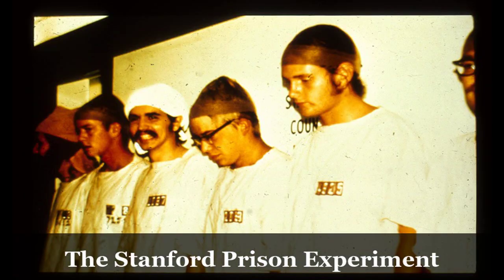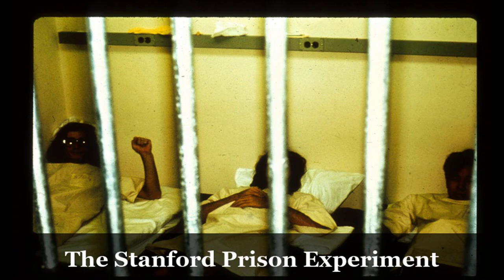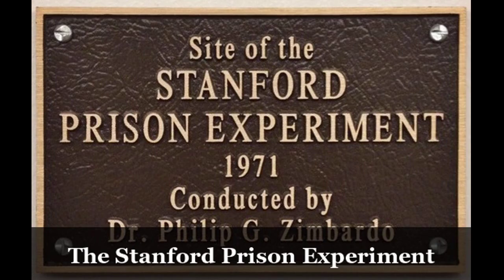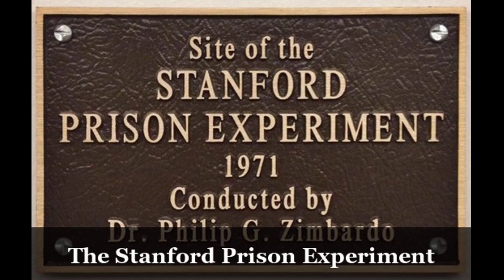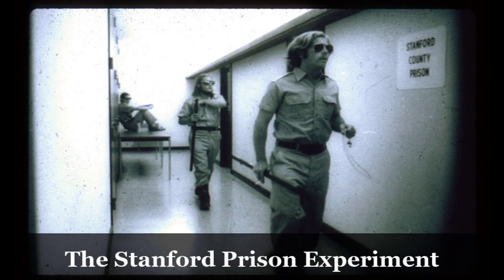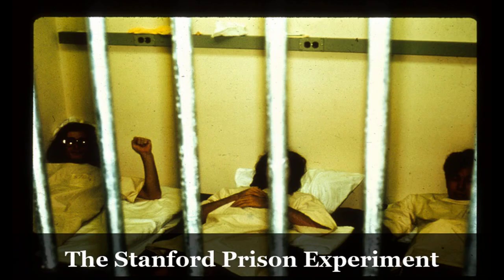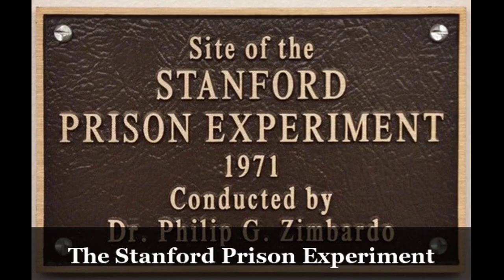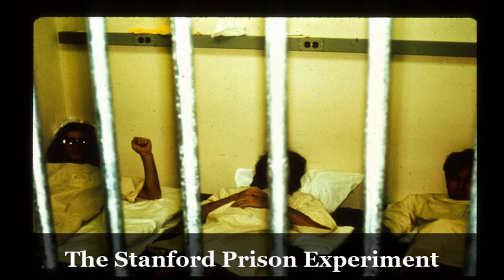Uncovering the Power of Situational Factors in Human Behavior: The Stanford Prison Experiment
Join us as we delve into the groundbreaking Stanford Prison Experiment, conducted by Professor Philip Zimbardo in 1971. This study exposed the power of situational factors in shaping human behavior, as normal college students became perpetrators of abuse when placed in a simulated prison environment. We explore the theoretical background of the experiment and its implications for our understanding of personal responsibility and accountability. Learn how this study has influenced subsequent research and therapeutic approaches, and why it's essential to consider the context in which we make decisions. Don't miss this thought-provoking exploration of the human psyche!

Psych with Sigmund daily podcast for December 18, 2025.